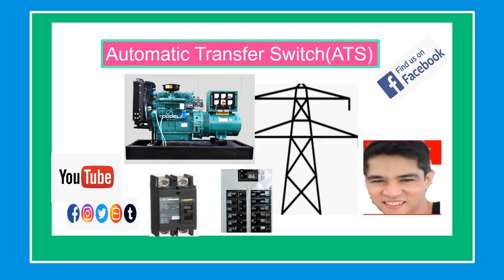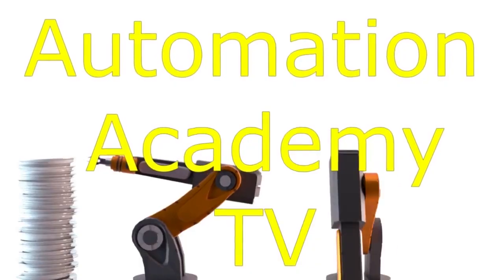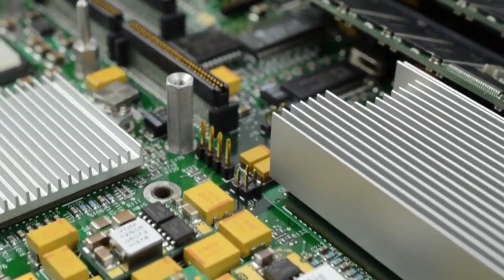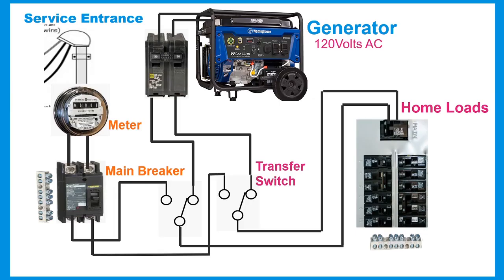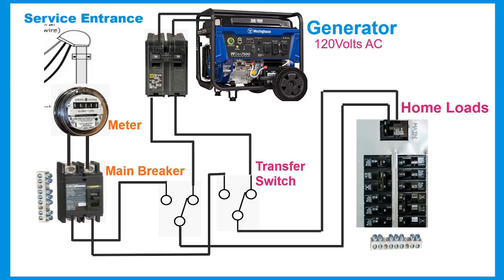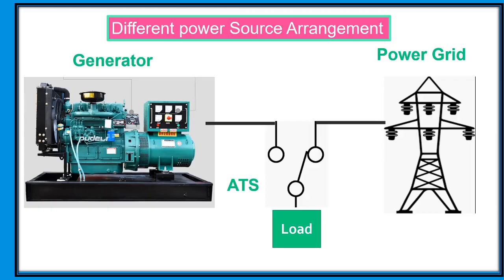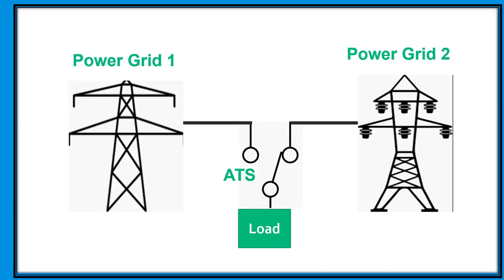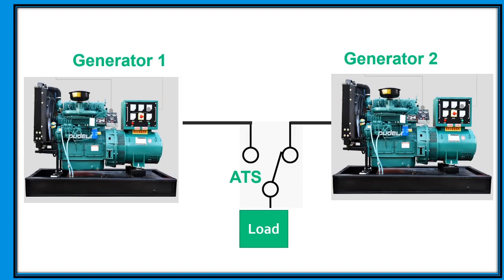Automatic Transfer switch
ULTIMATE GUIDE for AUTOMATIC TRANSFER SWITCH
What is an Automatic Transfer Switch (ATS) and How it Works, Explain the operation of the Transfer Switch
Automatic transfer switch assemblies provide a reliable means of transferring essential load connections between primary and alternate sources of electrical power. Data centers, hospitals, factories and a wide range of other facility types that require continuous or near-continuous uptime typically utilize an emergency (alternate) power source such as a generator or a backup utility feed when their normal (primary) power source becomes unavailable.